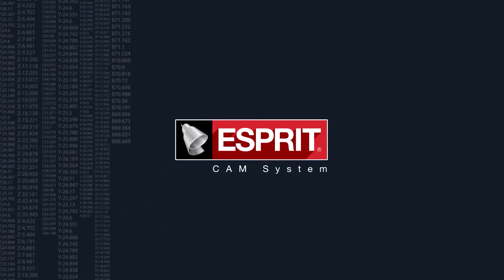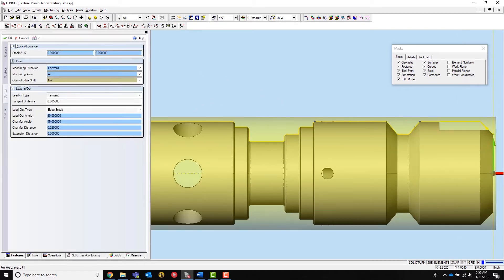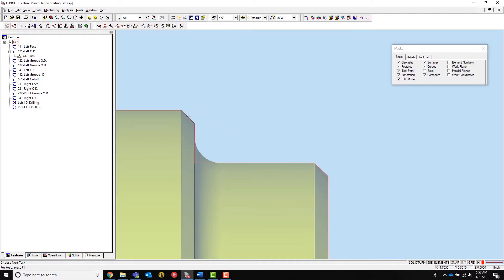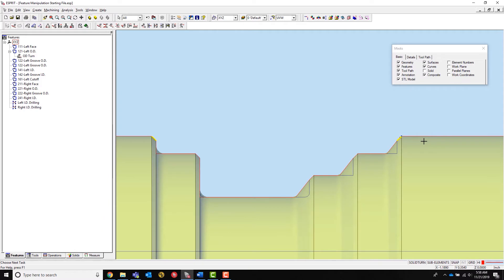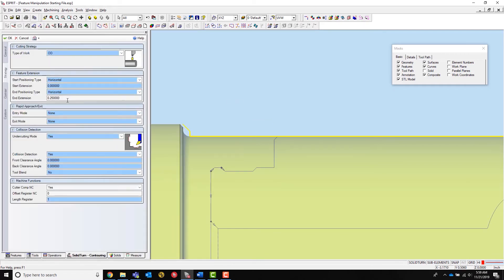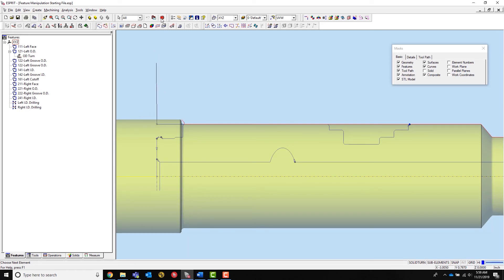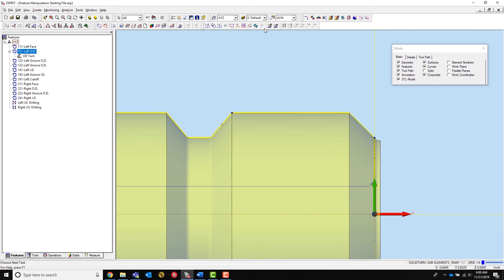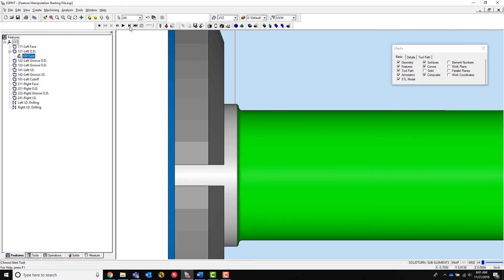ESPRIT® Tips & Tricks: Manipulation of Feature Chains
This tips and tricks video highlights feature manipulation inside of ESPRIT 2019. Topics include sub element removal from the middle of a chain, adding sub elements to the beginning and end of a feature, as well as some shift propagation.